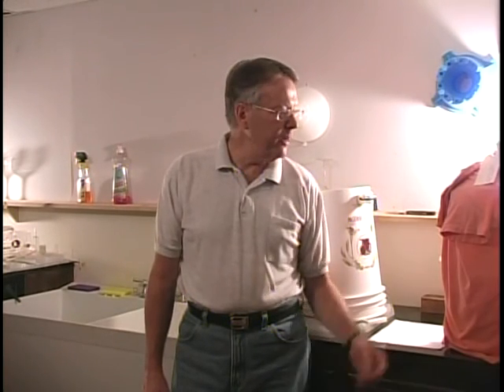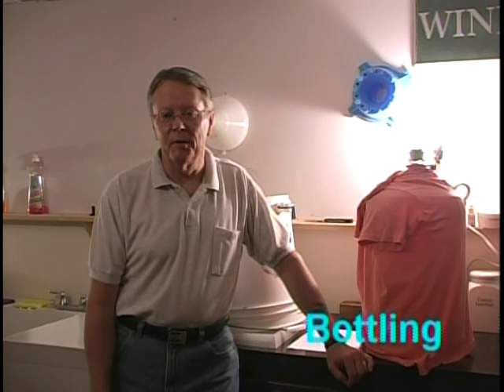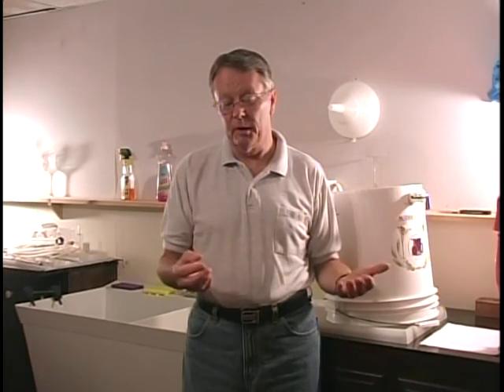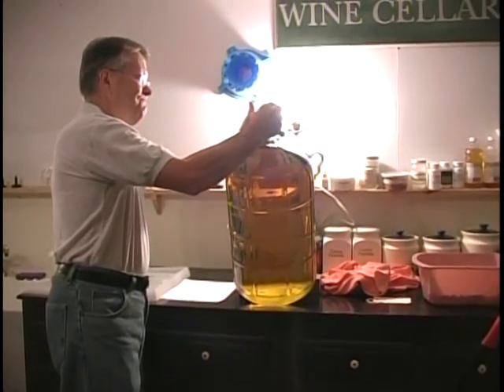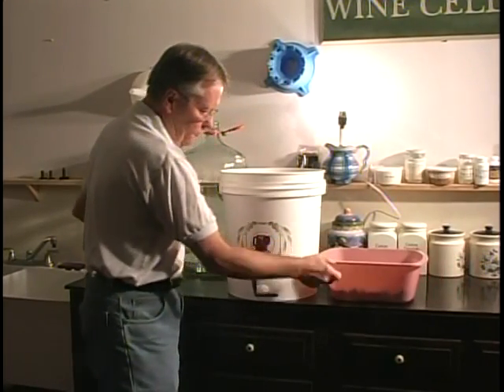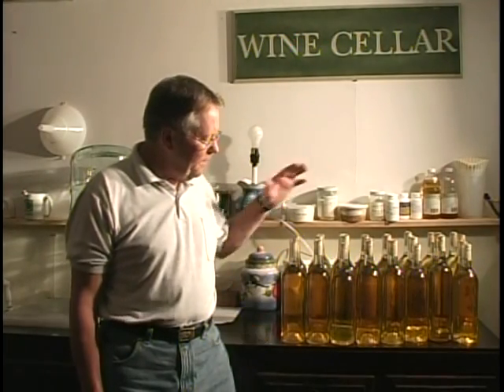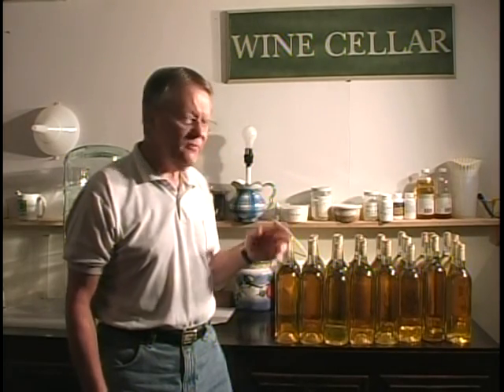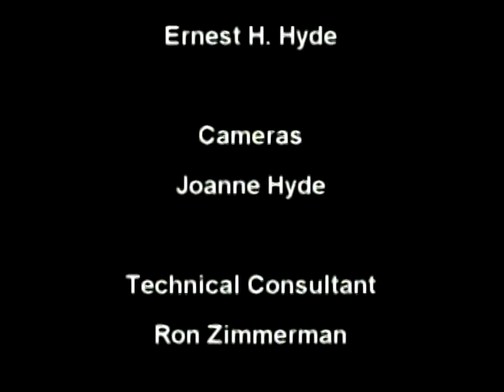331 0006 Winemaking 101 Bottling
The final process, of course, is bottling your wine.  This is another critical step, however.  Again, exposure of wine to air is not desirable.  Therefore, the process should be a fast as possible without rushing and making mistakes.  To assist in this process, all of your bottles should be sanitized and ready for bottling.  Corks should likewise be sanitized.  Obviously all  equipment must be sanitized.  The best corker I have used in the Italian Floor corker.  I have use many types of corks but be sure they are of good quality.  Buying on the internet may not be the best solution to acquiring corks unless you have some knowledge of the seller.  Be sure to leave about a quarter to a half inch between the bottom of the cork when inserted and the wine.  This tiny bit of air will help the aging process.  Now, the hard part.  Waiting for the wine to age.  I have found that white wine age relatively quickly (60 - 120 days).  Red wines, however, need a bit more aging. (2+ years)  Taste you wine along the way through all of these steps and you'll see that although there is a flavor wine, it is not the type of wine you you would like to drink or will get after aging.  During my hay days of my making wine, I used a small label maker with an abbreviated code for the wine batch and the date bottled.  I put a label on every bottle.  At one point I had over 800 bottles in my cellar.  Make what you like, but if you like red, get a couple of batches done early.  A batch is usually between 30 to 33 bottles of wine when using 6 1/2 gallon carboys.